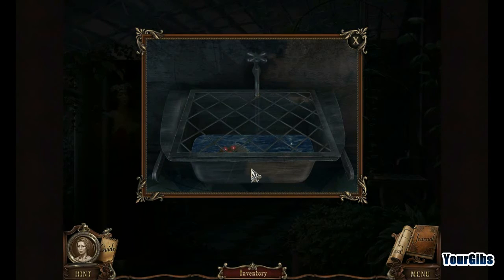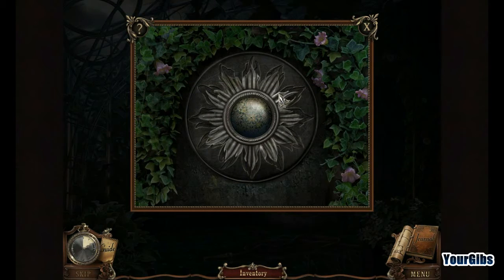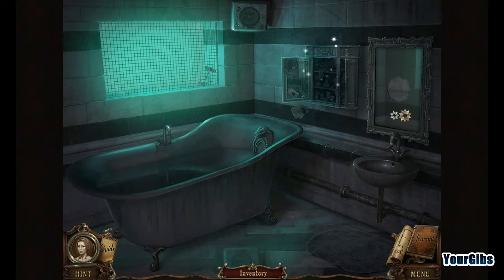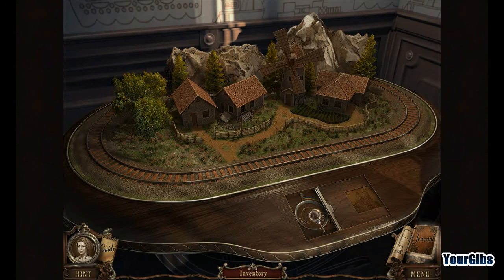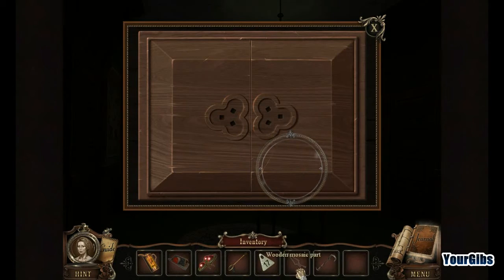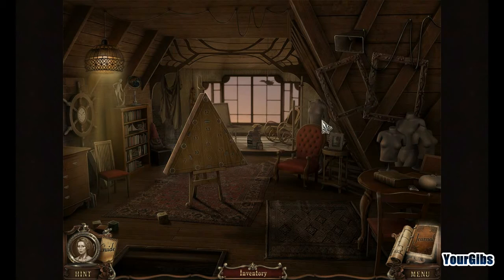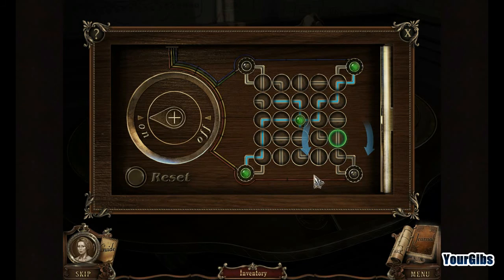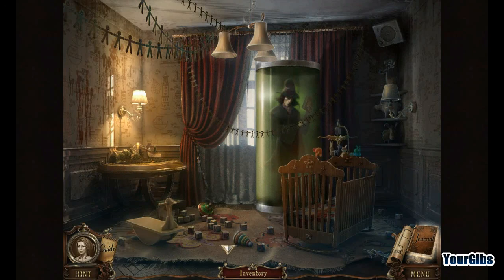Brink of Consciousness: Dorian Gray Syndrome CE [04] w/YourGibs - THE MANIAC IN THE FLESH AGAIN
Brink of Consciousness: Dorian Gray Syndrome CE let's play walkthrough gameplay
// Part 4, THE MANIAC IN THE FLESH AGAIN

Developer: Alaware / Magicindie Softworks
Let's Play ♦ Brink of Consciousness: Dorian Gray Syndrome Collector's Edition with YourGibs walkthrough

STORY:
Help Sam Wilde rescue his love Anna in Brink of Consciousness: Dorian Gray Syndrome, an incredible Hidden Object Puzzle Adventure game! Sam's every move is being tracked so he has to be extra careful. Putting his journalistic talents to the test, Sam must find the maniac who has kidnapped Anna, and stop him before it's too late. Explore gorgeous locations and solve tricky puzzles in Brink of Consciousness: Dorian Gray Syndrome!